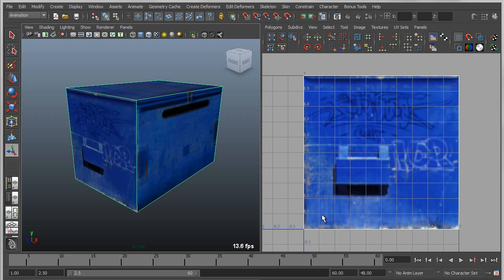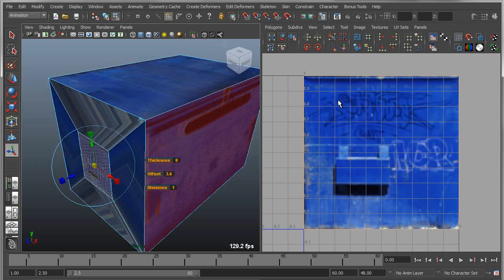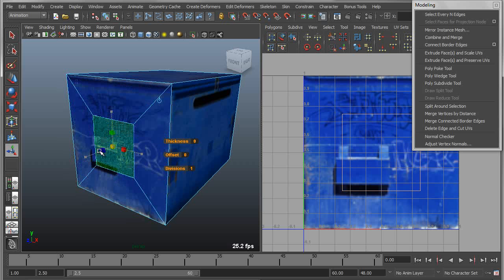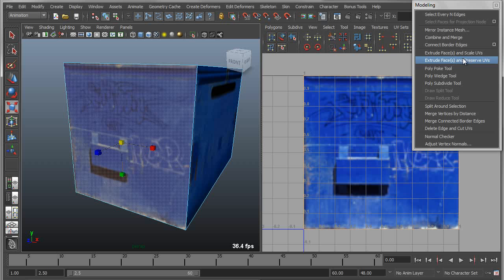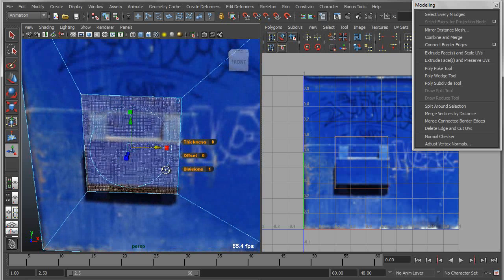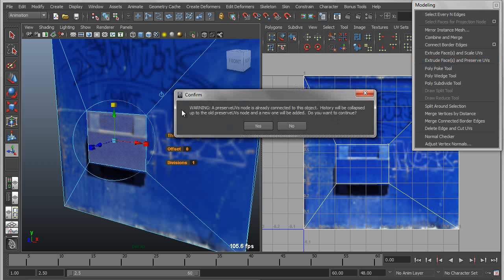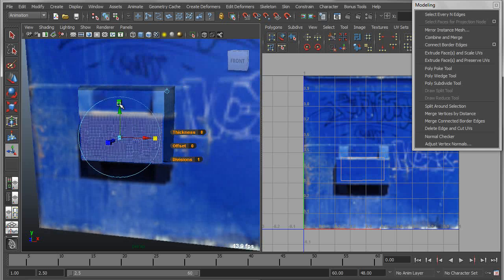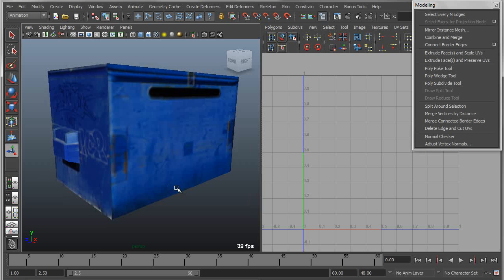Maya Bonus Tools 2012: Extrude and Preserve UVs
Check out a quick demo of the new Extrude and Preserve UVs tool from BonusTools 2012